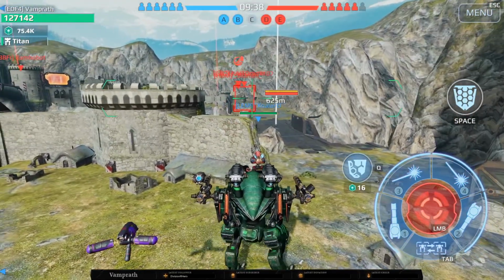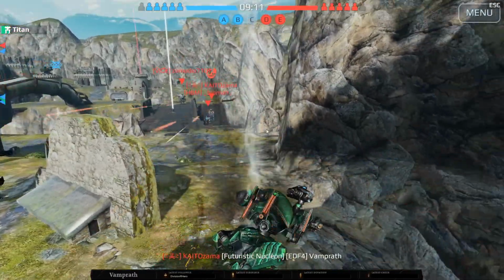«War Robots» W/Coyo_T. First rounds of 7/10 stream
First section of War Robots from my 7/10 stream. W/Coyo_T